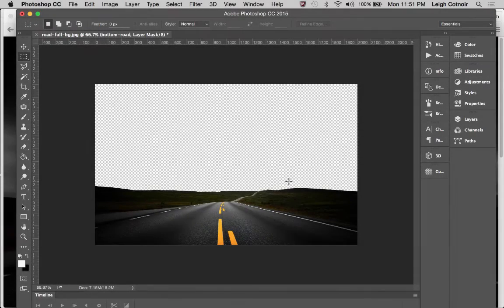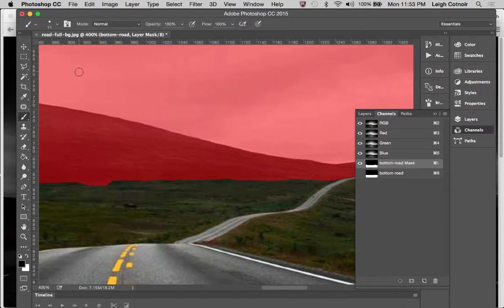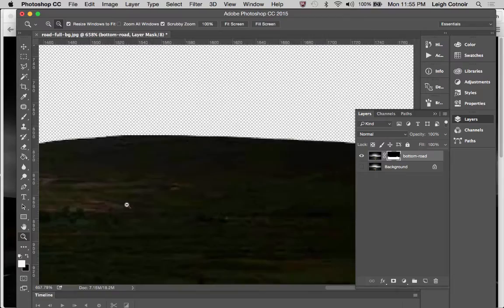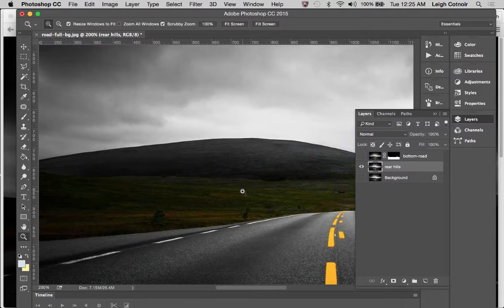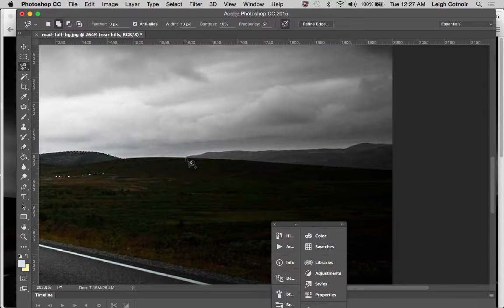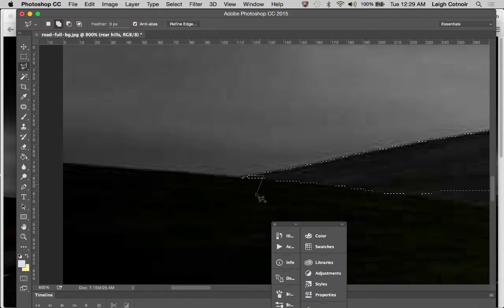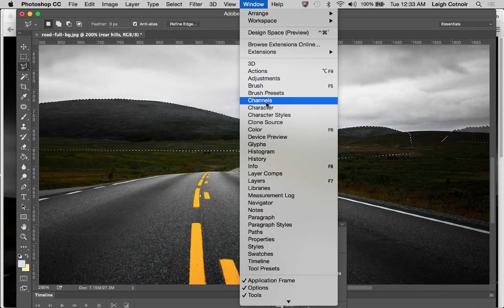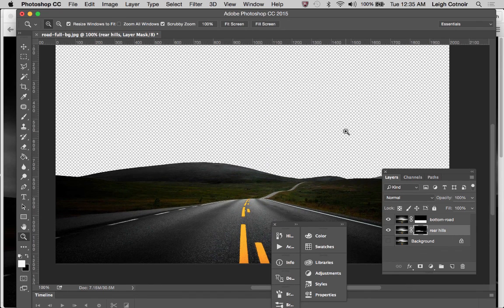Images and Positioning: Illustrated Poem - Part 3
This demo shows you how you can use Adobe Photoshop to adjust layer masks using the Channels panel and painting or erasing the mask.